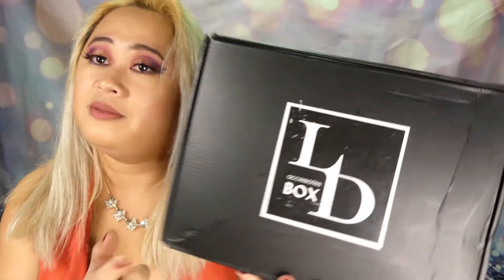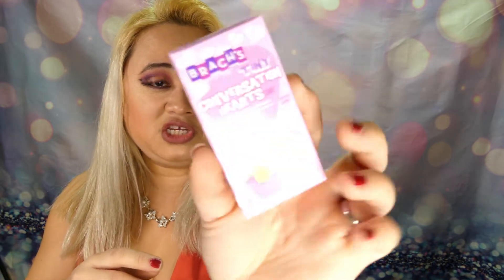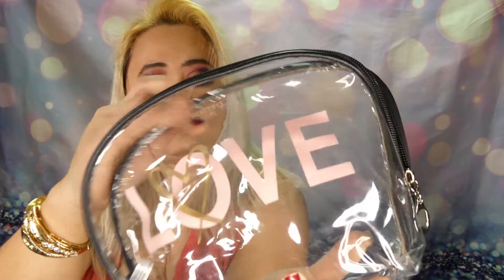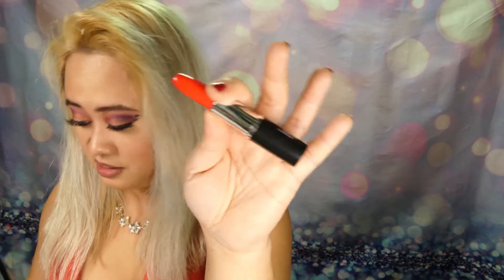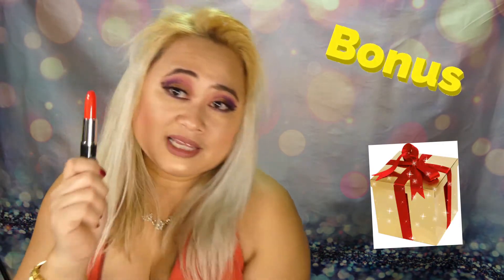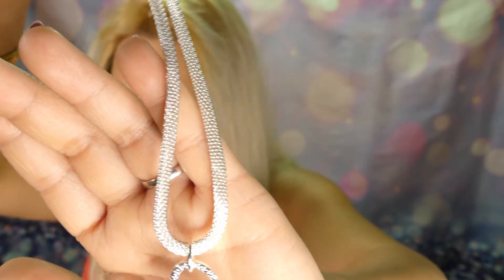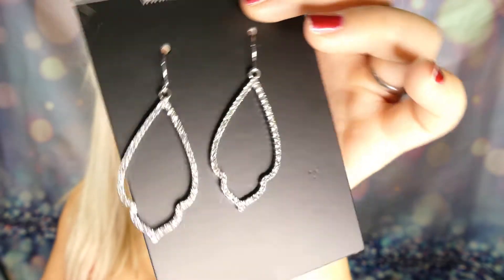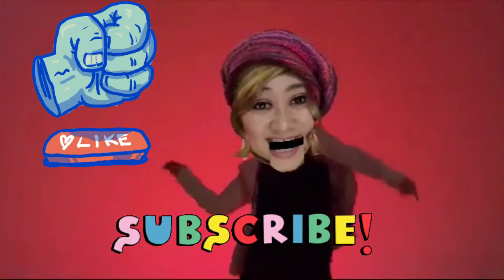February's Luxury Diva Box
Unboxing February's Luxury Diva Box